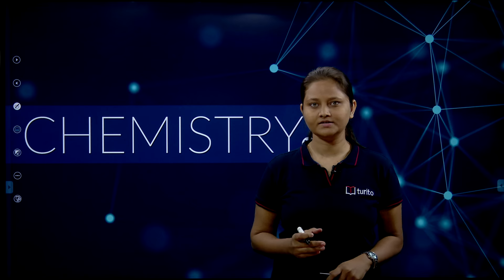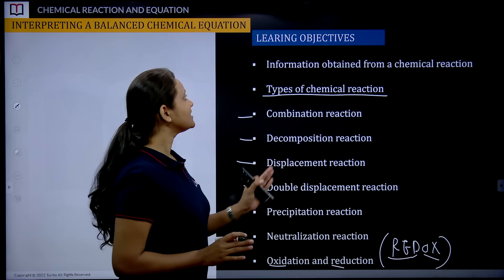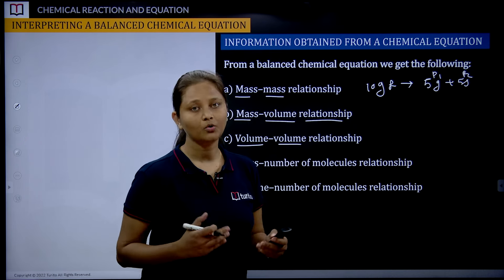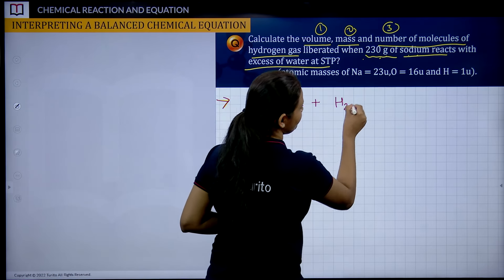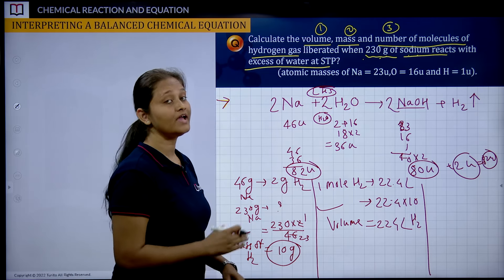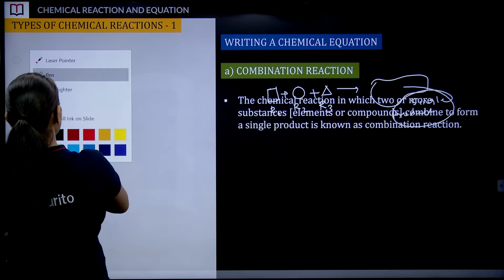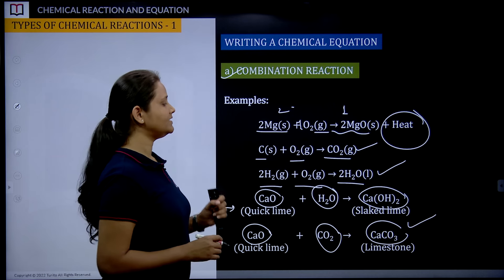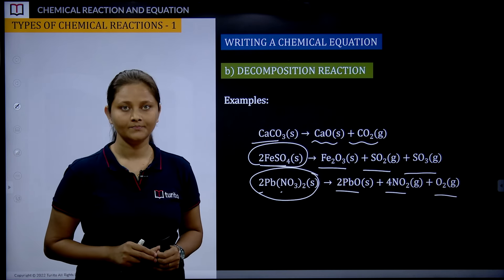Class 10 - Chemistry - Chemical reactions and equations - Types of chemical reactions - Part 1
Chemical reactions are processes in which substances undergo changes to form new substances. There are several types of chemical reactions, each characterized by specific patterns of chemical change.